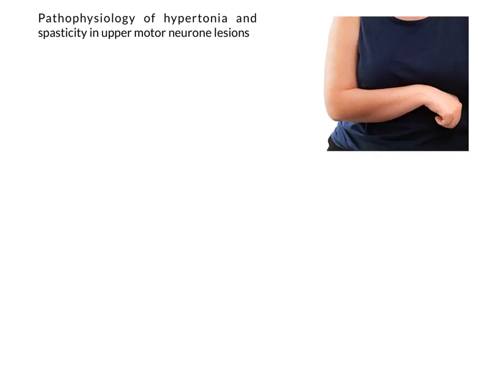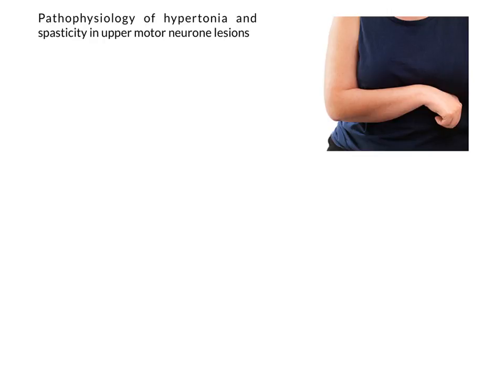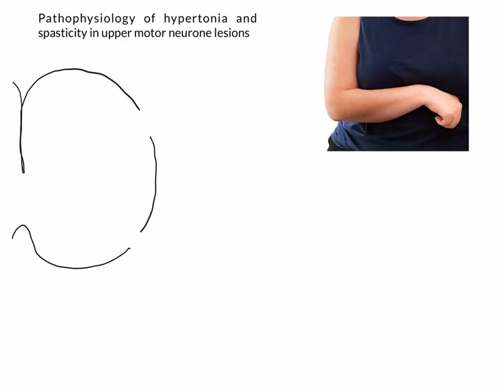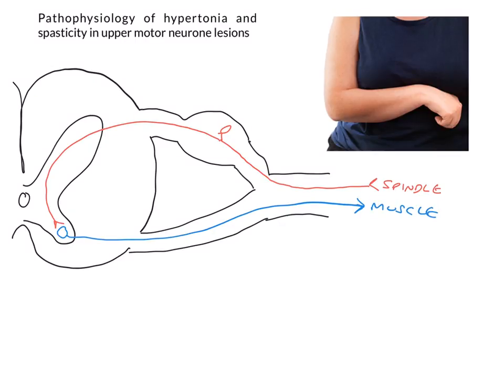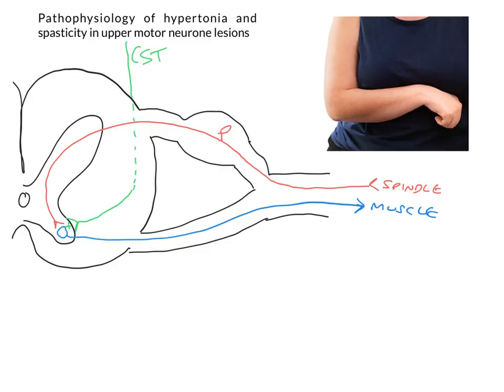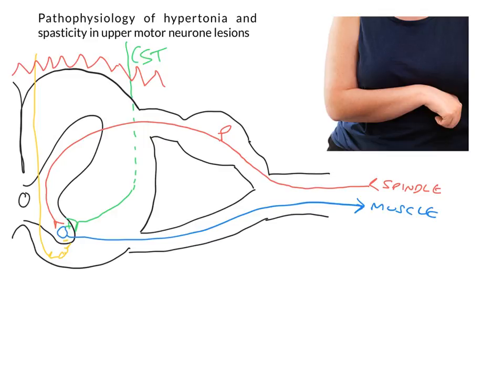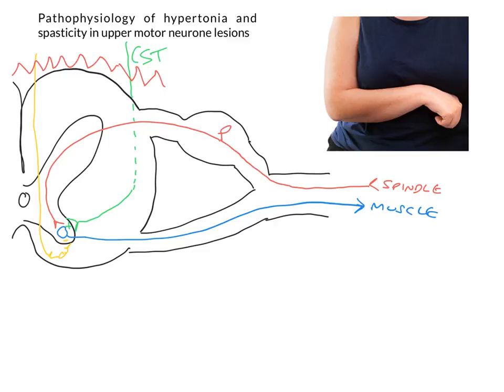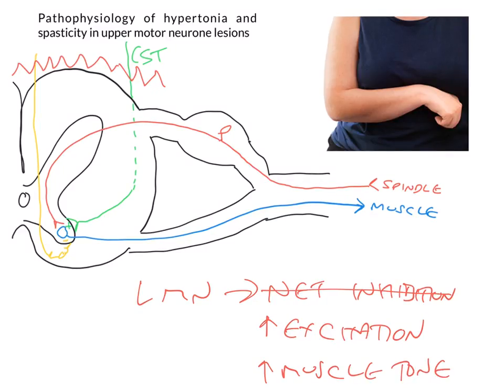Pathophysiology of spasticity following UMN lesions